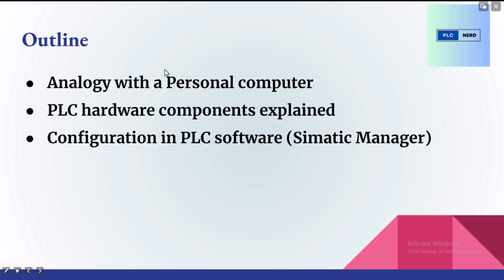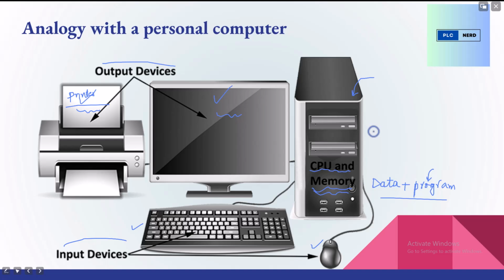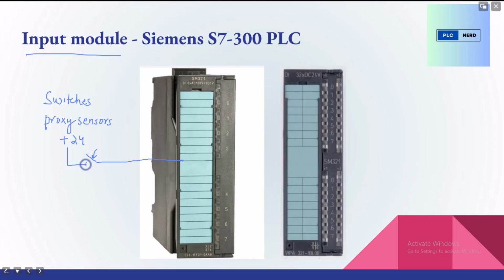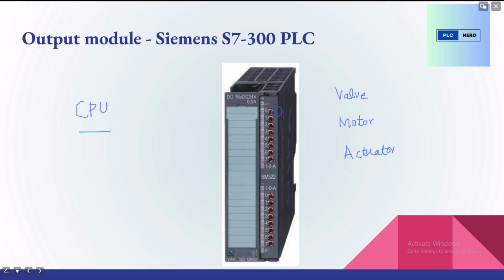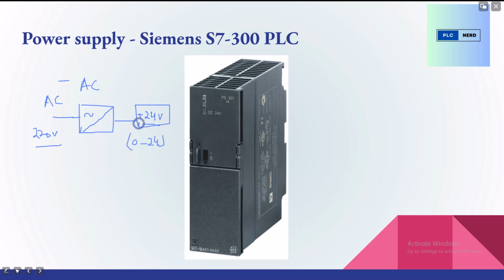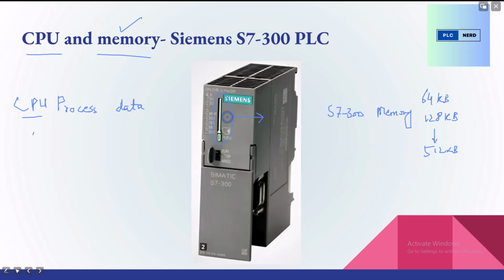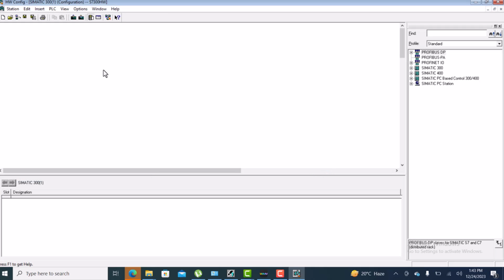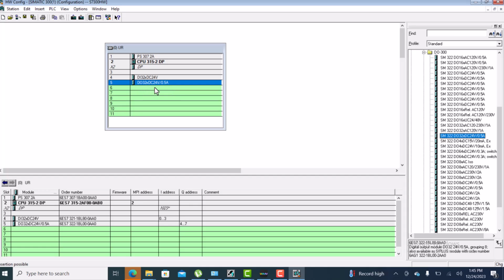Siemens S7 300 PLC Hardware components | PLC Fundamentals 03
In this detailed breakdown, we unravel the key components that make up the Siemens S7-300 PLC system. From the powerful Central Processing Unit (CPU) to the various input and output modules, and communication modules — we cover it all.
🔌Learn about the significance of the memory card, digital and analog input/output modules, power supply, and more. Discover how the PLC rack and bus connector play a crucial role in structuring the system. Plus, we'll explore the programming interface that allows you to unleash the full potential of the S7-300 PLC using Siemens Step 7 software.

🎓 Whether you're a seasoned professional or a beginner in the world of PLC programming, this video provides valuable insights and a visual walkthrough that makes complex concepts easy to understand.

👉 Don't miss out on this educational journey into the heart of Siemens S7-300 PLC hardware! Let's embark on this exciting exploration together! 🌐🔍